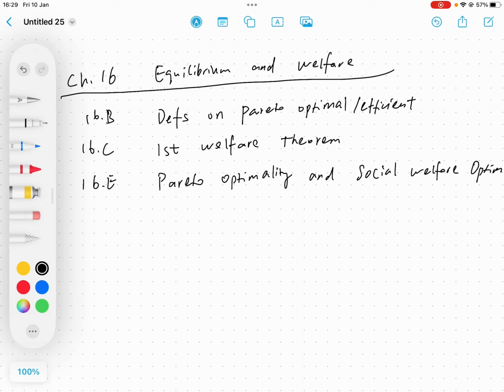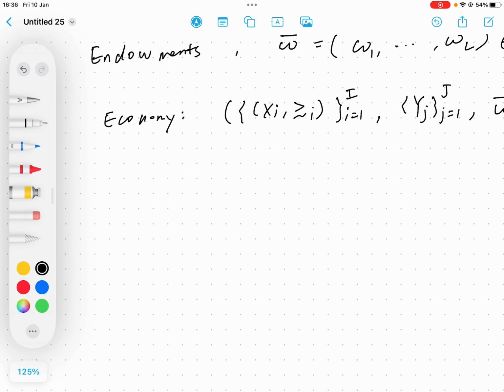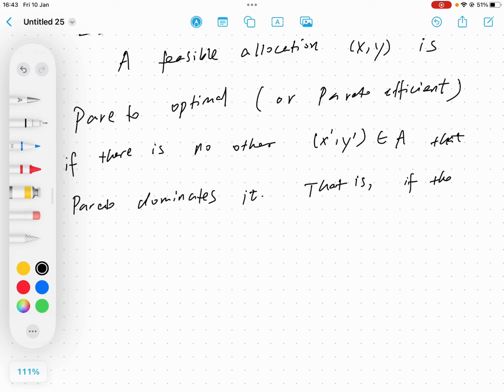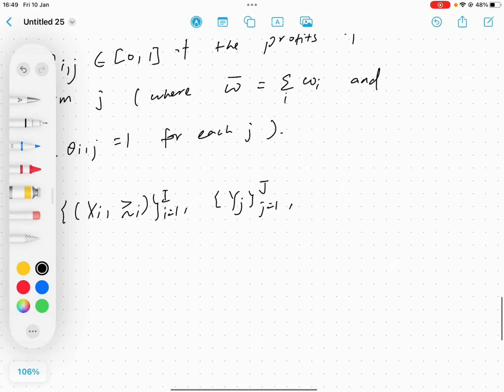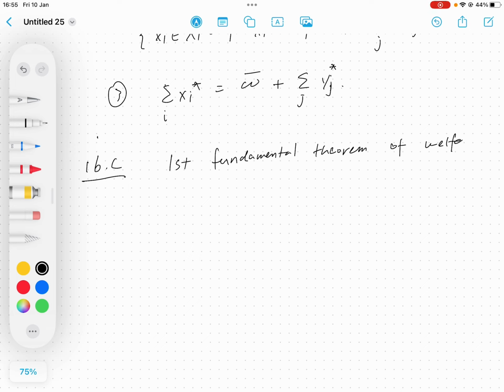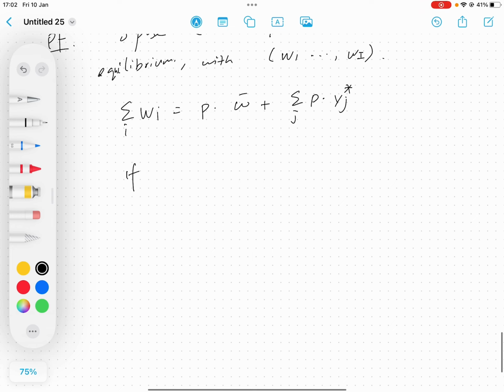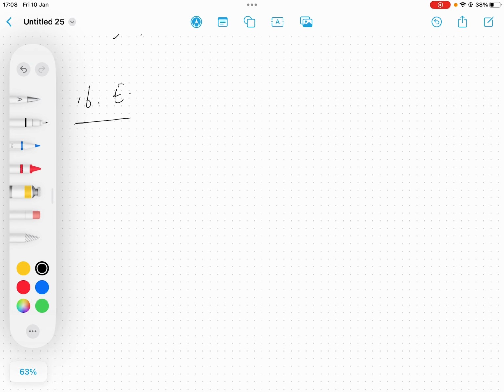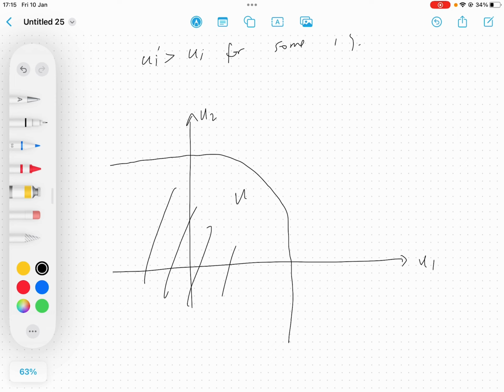Microeconomics 24 Pareto Optimal, Walrasian equilibrium, first welfare theorem